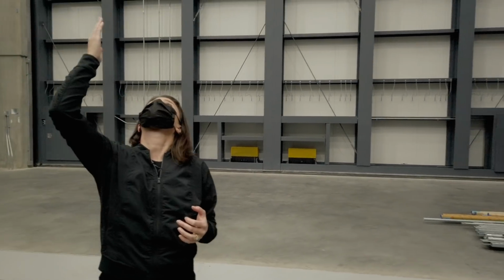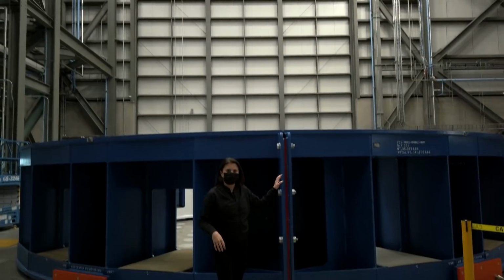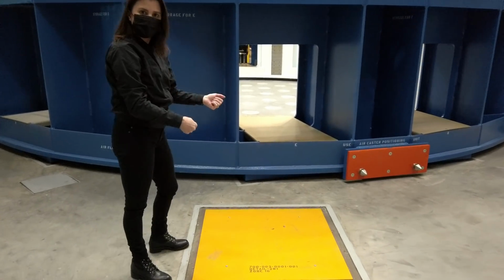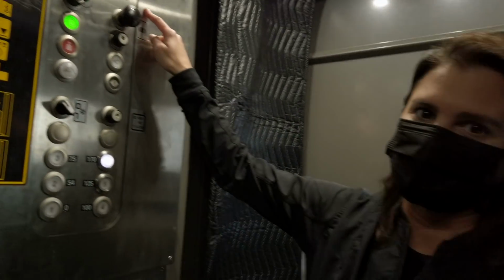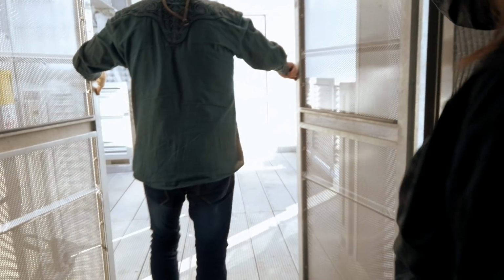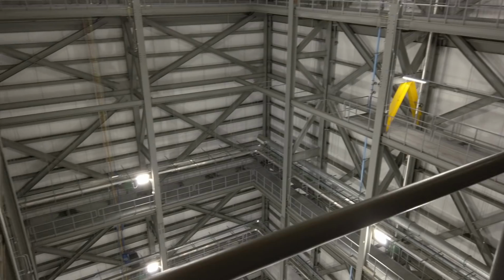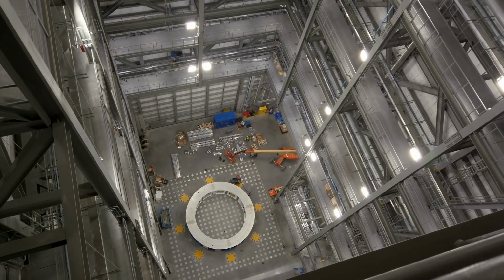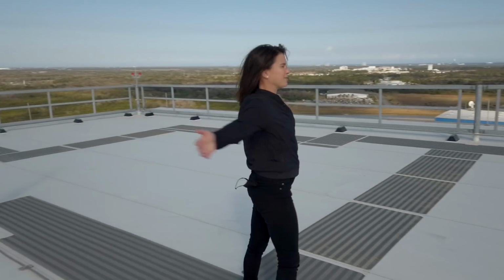New Glenn’s Tank Cleaning and Processing Facility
We use the Tank Cleaning and Testing (TCAT) facility to pressure test and clean New Glenn’s stages before flight. This massive building will be used for the fully reusable first stage which stands tall at 180 feet.